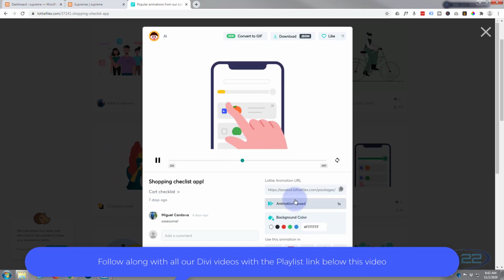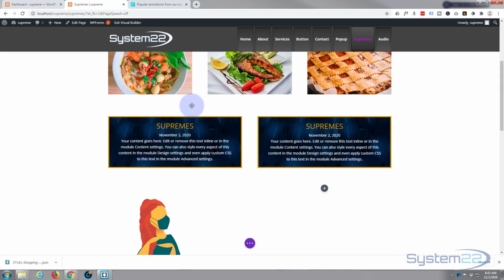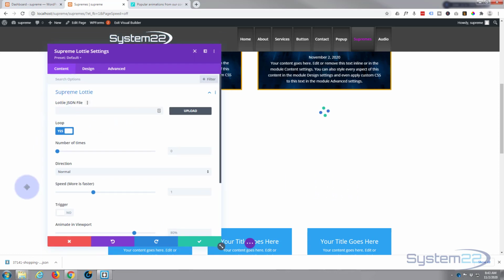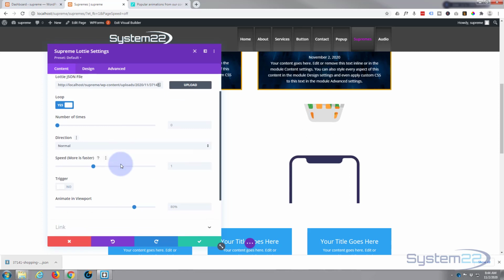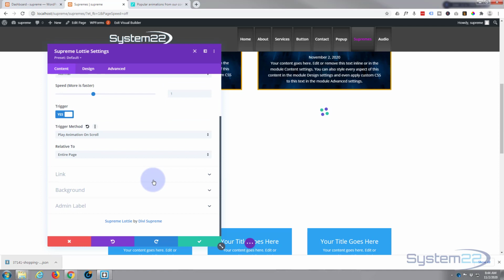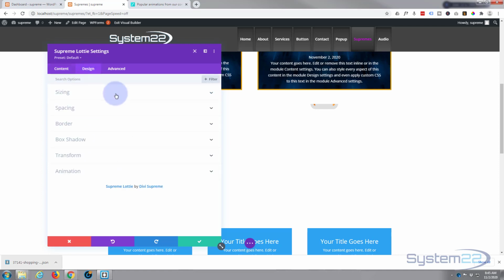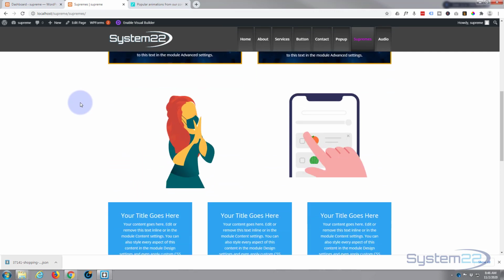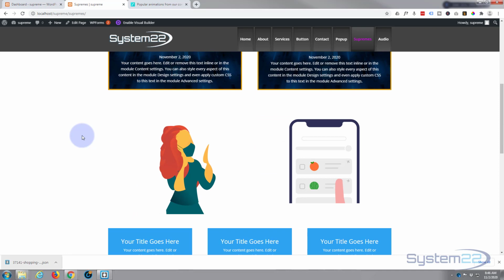Divi Supreme Modules How To Animate Lottie Animations On Scroll 👈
Divi Supreme Modules How To Animate Lottie Animations On Scroll. We are going to be using the Divi Supreme Modules Plugin to create some great effects in this series of videos.